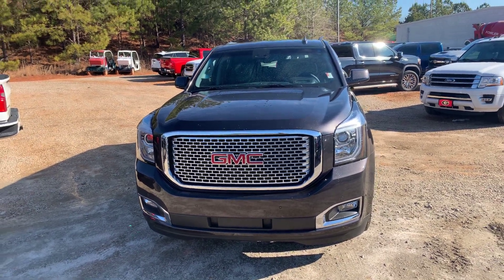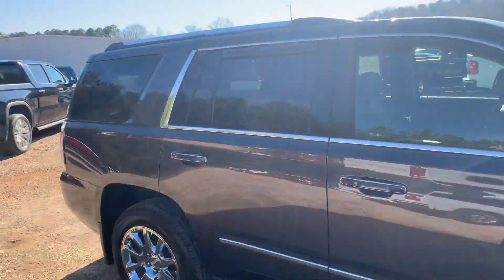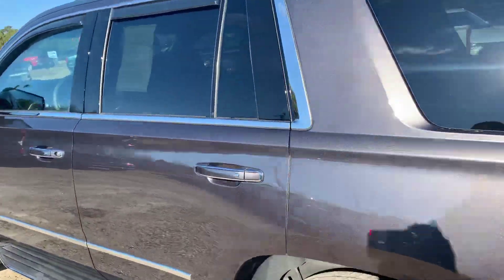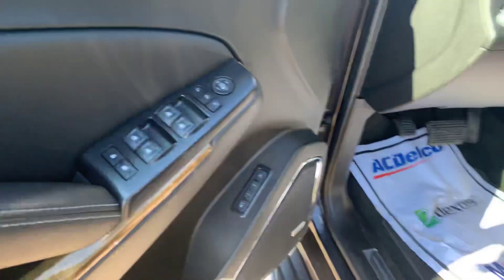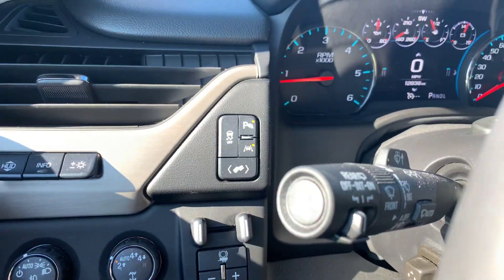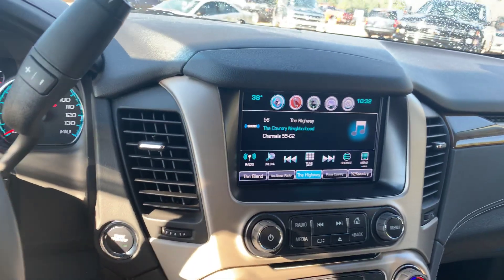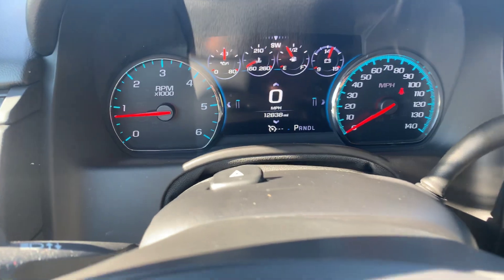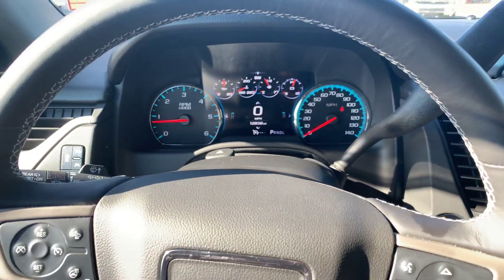Your 2017 Yukon Raphael